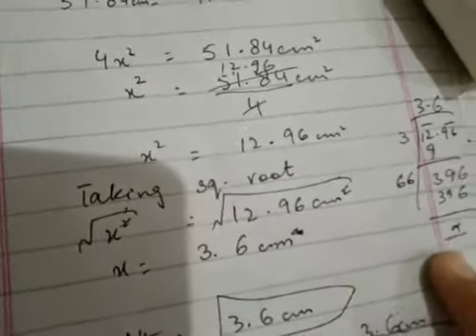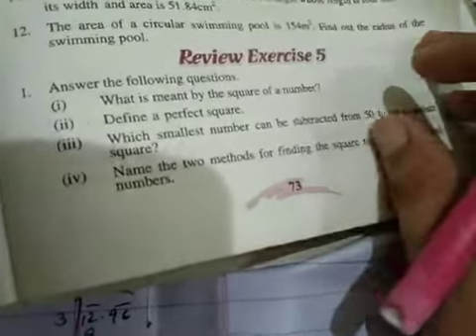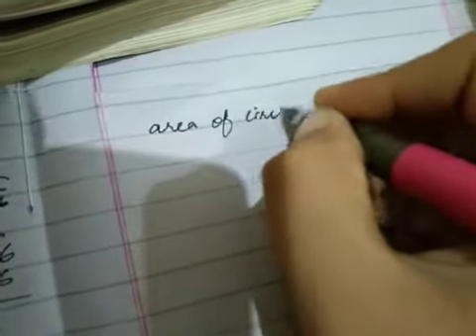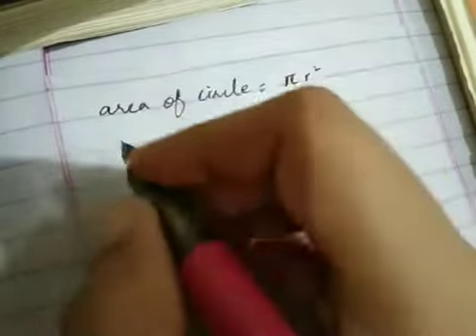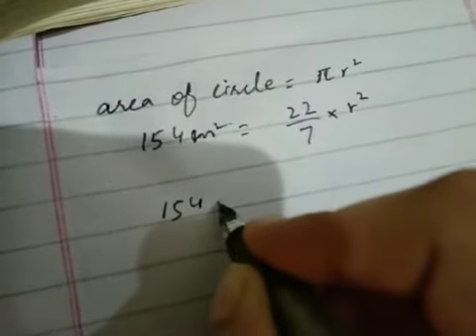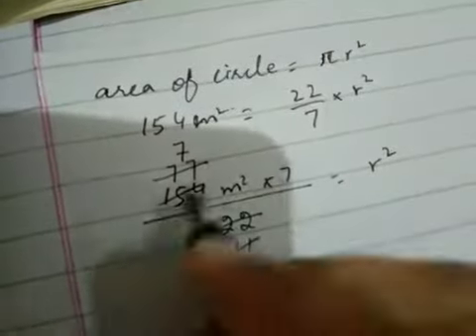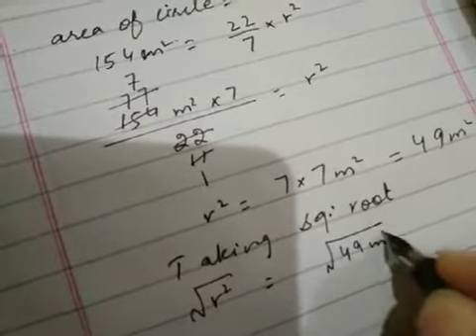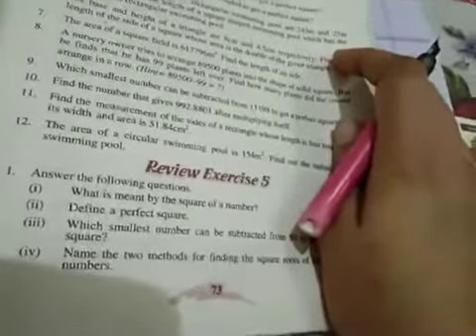Class 7th Math Ex#5_4 Q #(7_12)